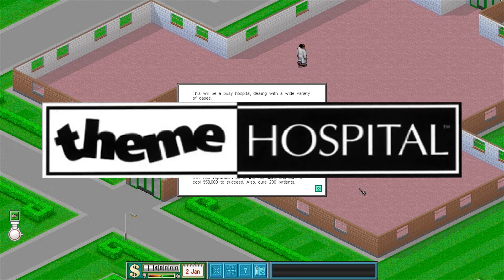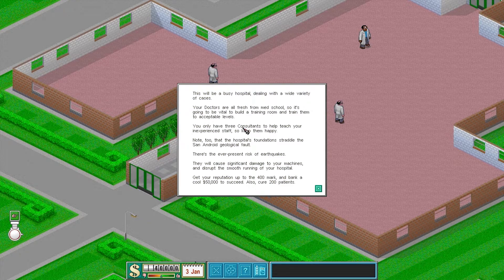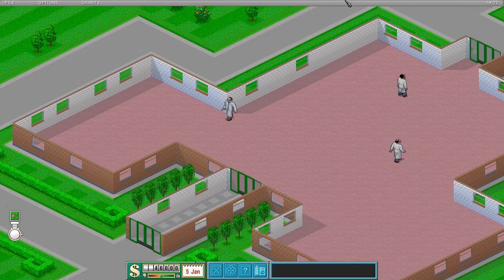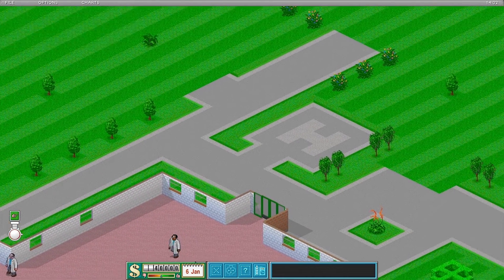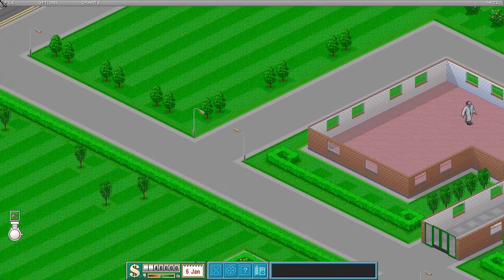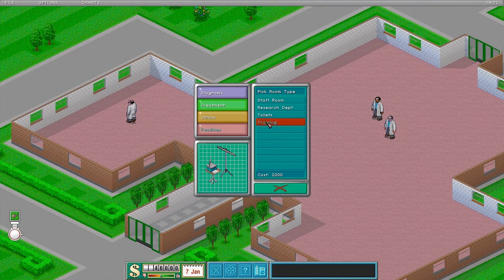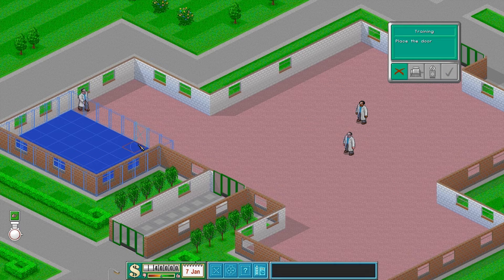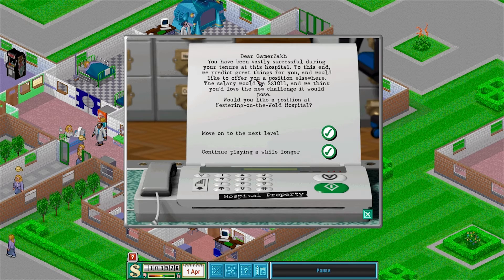Theme Hospital #5 ► CorsixTH Mod Let's Play!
Join me in this very special let's play of Theme Hospital with the free CorsixTH mod that adds new features and widescreen to this classic Bullfrog game.